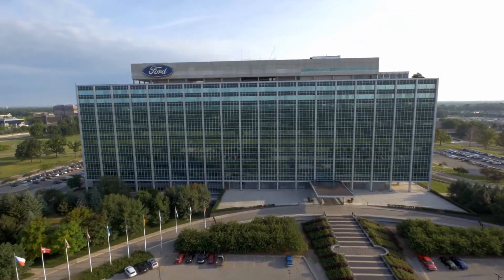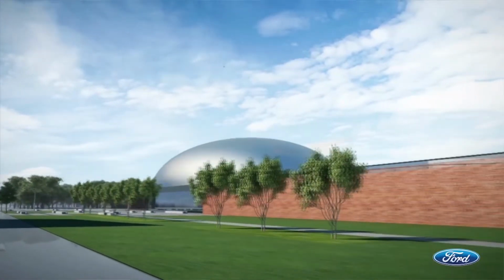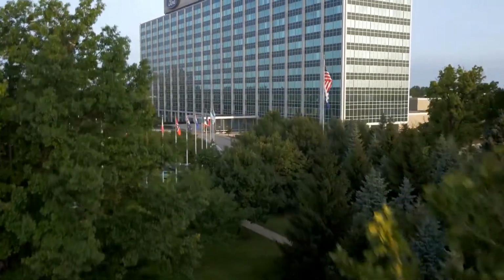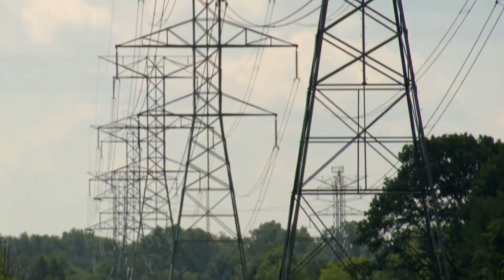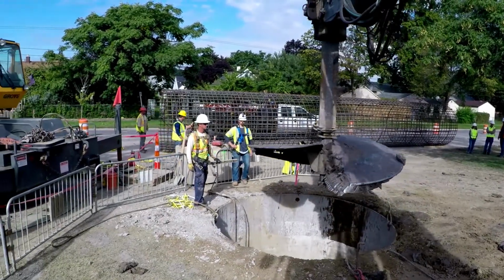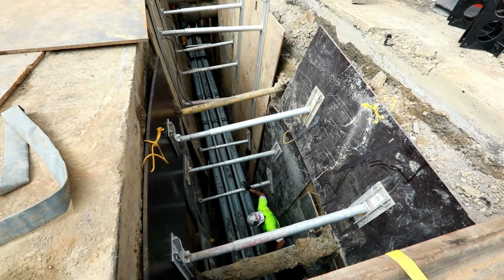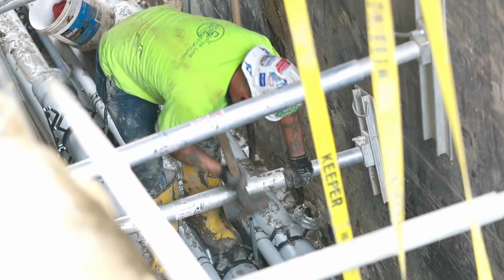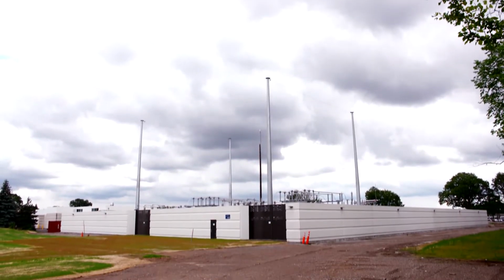Powering Ford's Transformation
ITC, DTE and Ford partnered together to solve Ford's energy needs.